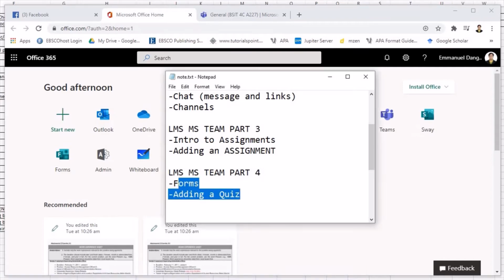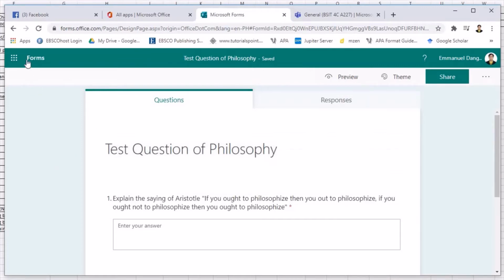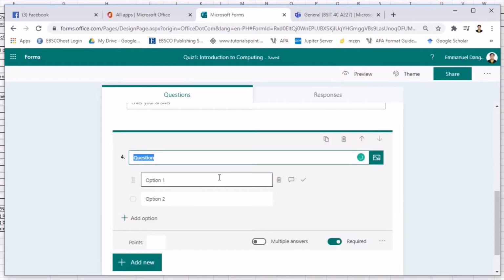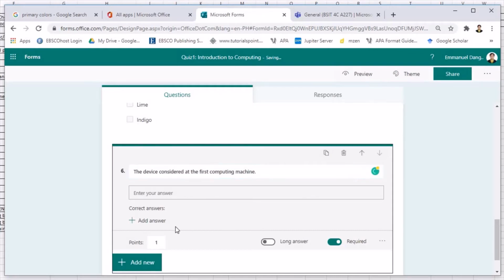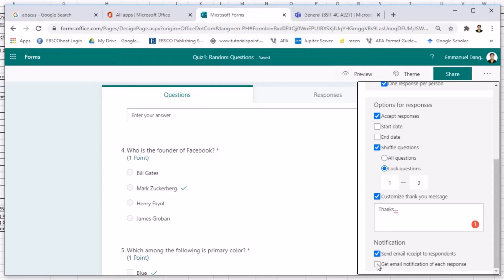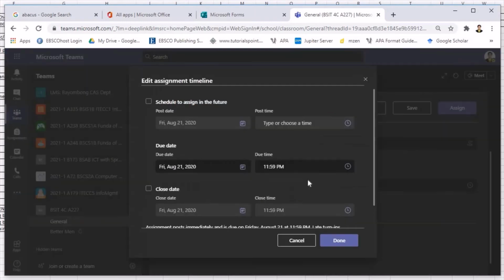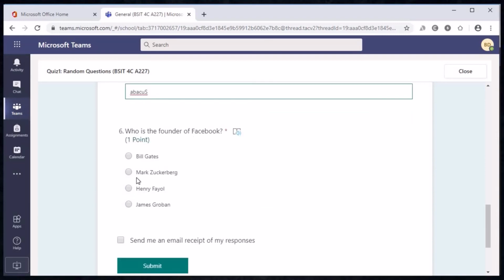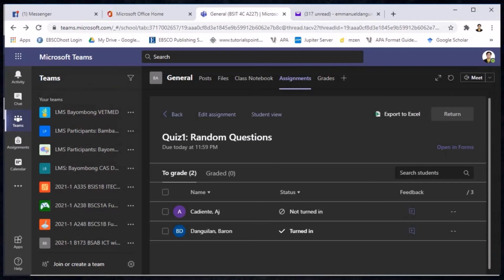LMS For Teachers MS Teams Part 4 Forms and Quiz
This video is for Faculty members who wish to use the MS Teams using their corporate email. The said video includes a tutorial on how to change grid view to list view and a review on adding members